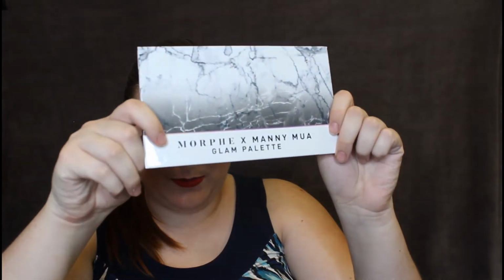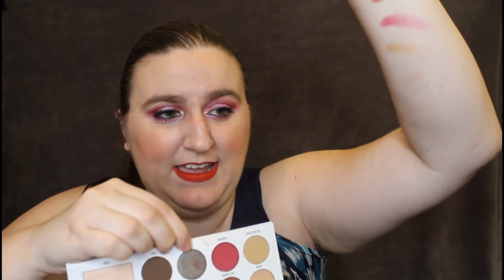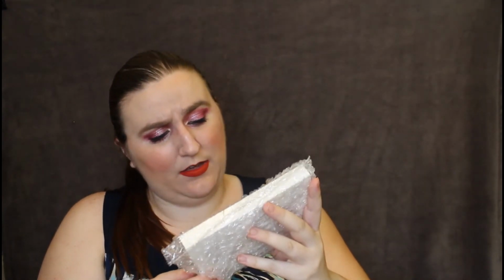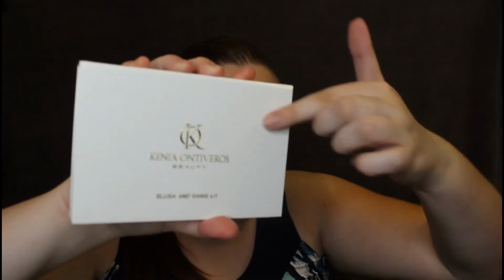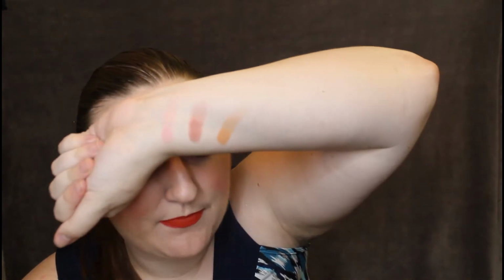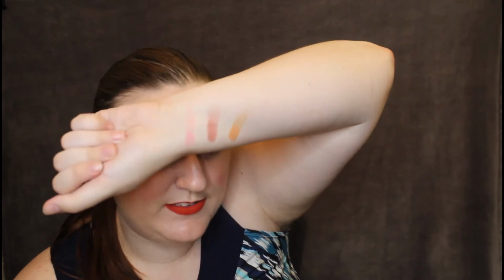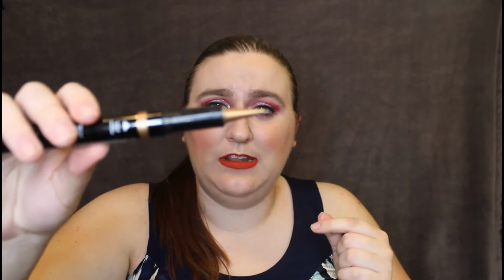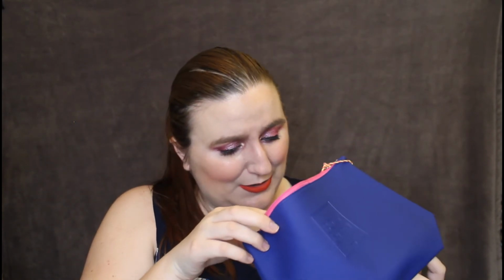July 2020 BoxyCharm Premium Unboxing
This BoxyCharm was a little better at least! Even if it didn't come in the normal box...

Let me know if there are any boxes you would like to see!

On my face:
Foundation: Colourpop Pretty Fresh Light 5N
Powder: tarte Smooth Operator Amazonian Clay Tinted Pressed Finishing Powder in Light
Concealer: tarte Creaseless Concealer in 20N
Eyebrows: Wander Beauty Frame Your Face Micro Brow Pencil in Taupe and Anastasia Beverly Hills Clear Brow Gel
Highlighter: Colourpop Disney Designer Collection Pressed Powder Highlighter in Coronation
Bronzer: Milani Baked Bronzer in Glow
Blush: Shaina B Miami Blush and Highlight Palette
Eyes: Midas Cosmetics X Smokey Glow Palette
Mascara: Thrive Causemetics Liquid Lash Extensions Mascara in Rich Black
Eyeliner: tarte Sex Kitten Liquid Liner in Black andAraceli Ojos Perfectos Gel Pencil Eyeliner in Black
Lipstick: Dose of Colors Liquid Lipstick in Irreplaceable